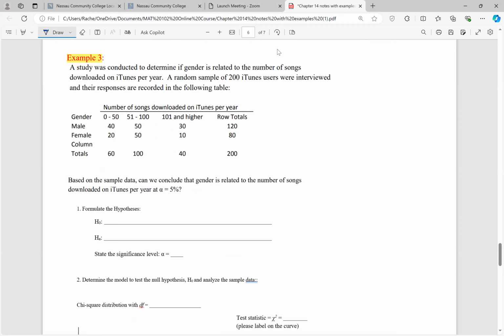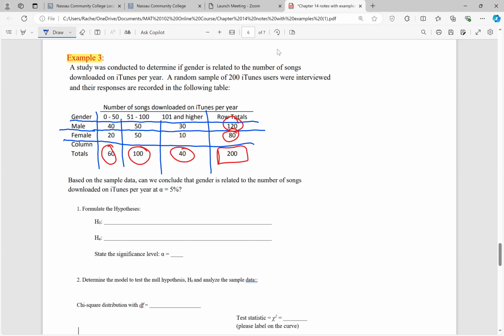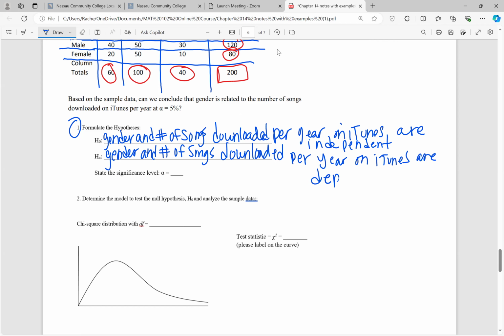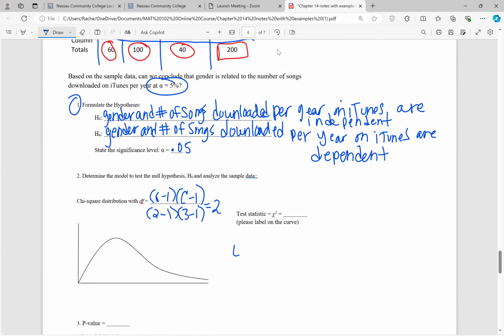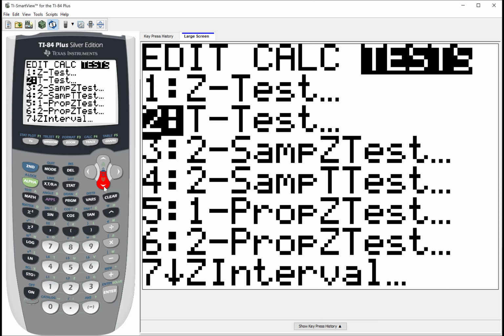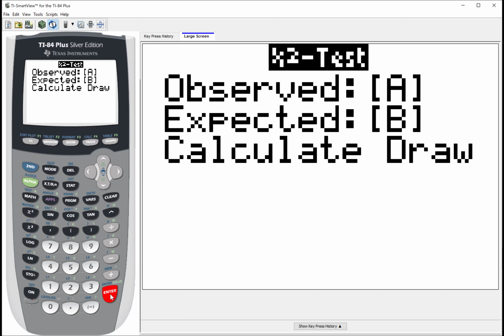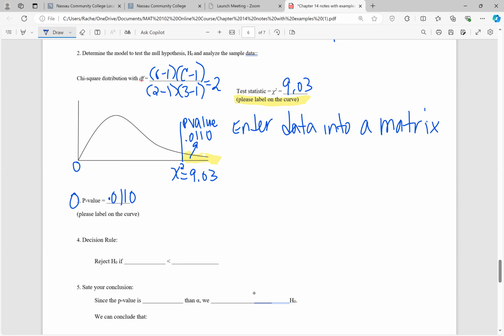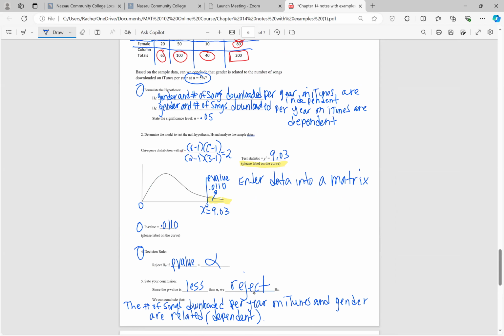CHapter 14 chi square test 4